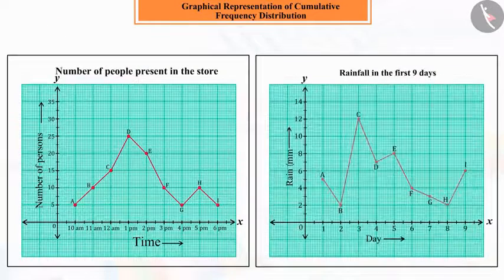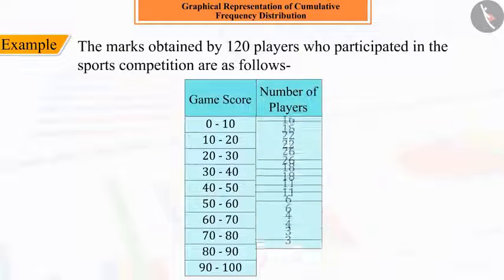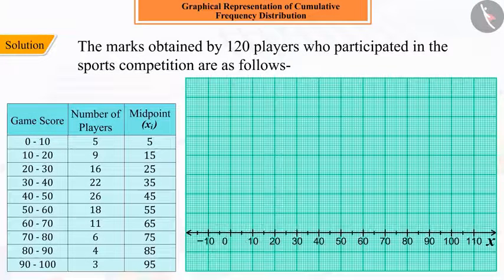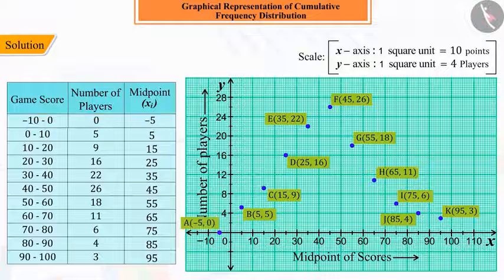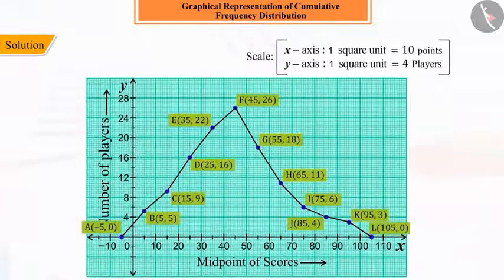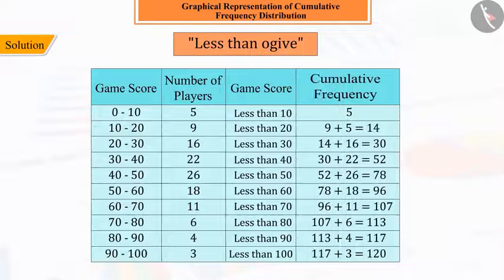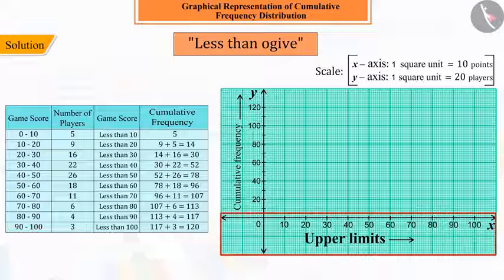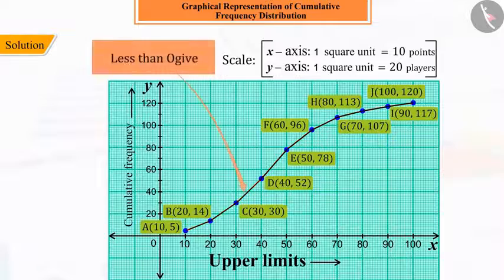Graphical Representation of Cumulative Frequency Distribution Part 1 3 English Class 10